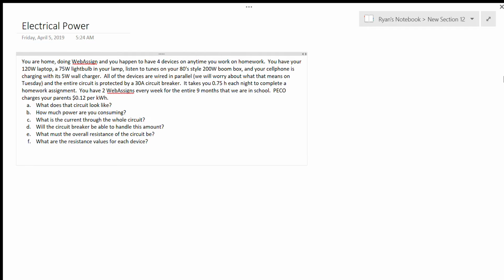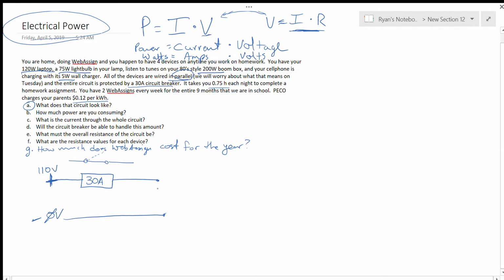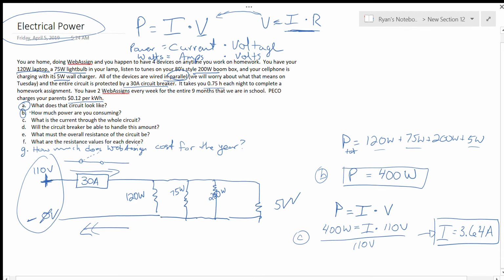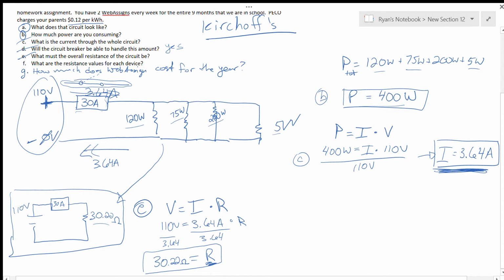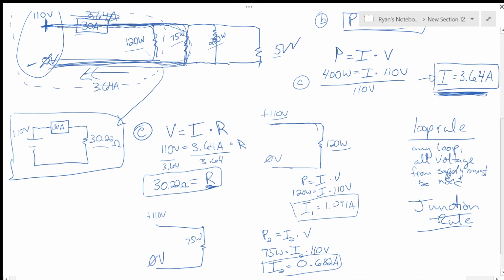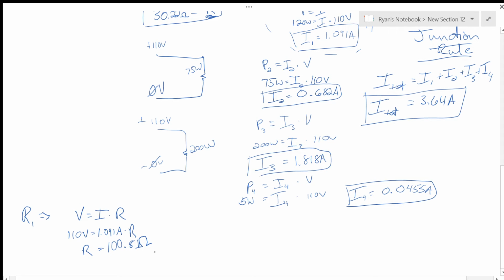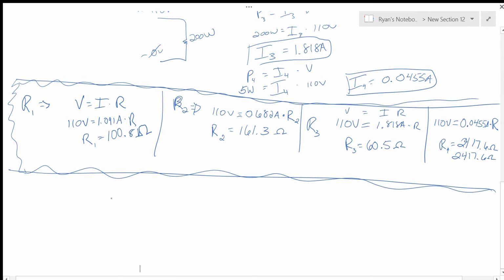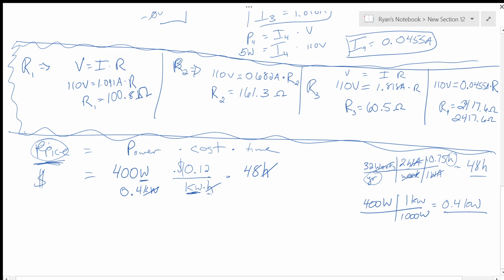Electrical Power OneNote 4 5 2019 5 41 23 AM